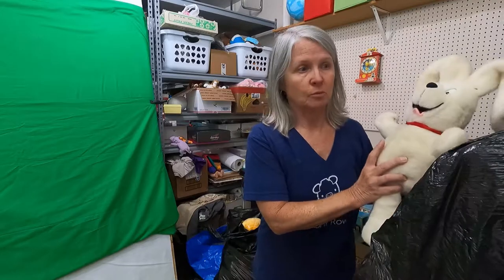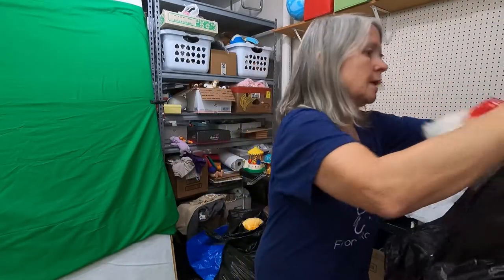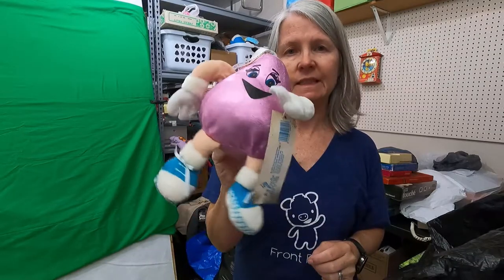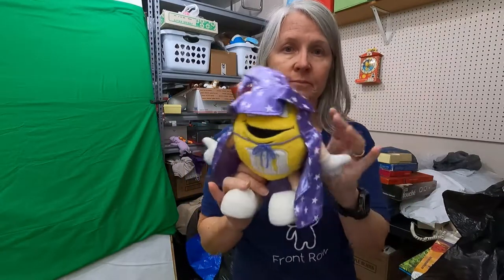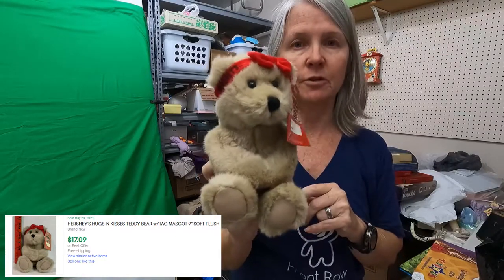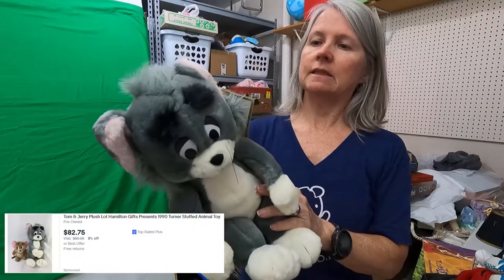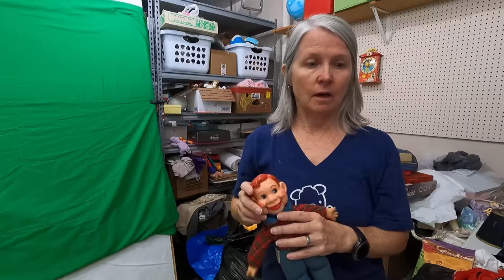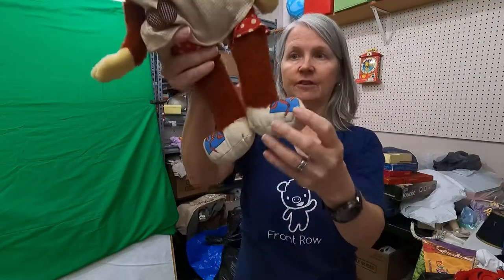Online auction haul part 2. eBay seller shows what she found in the next auction lots she won.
This is part 2 of the haul videos from the online auction from a month or so ago. We've been busy processing our weekly yard sale finds and haven't had time to get to these until now. I won 136 lots and most of it is stored in bags waiting for me to get to it. Here's what I found in the next two bags.